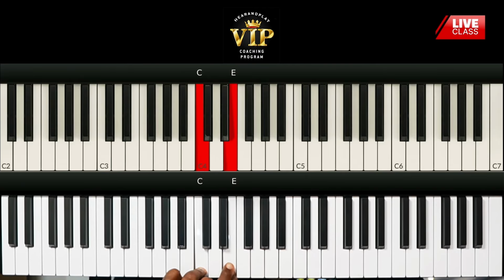Four Part Harmony Explained | Onyemachi Chuku